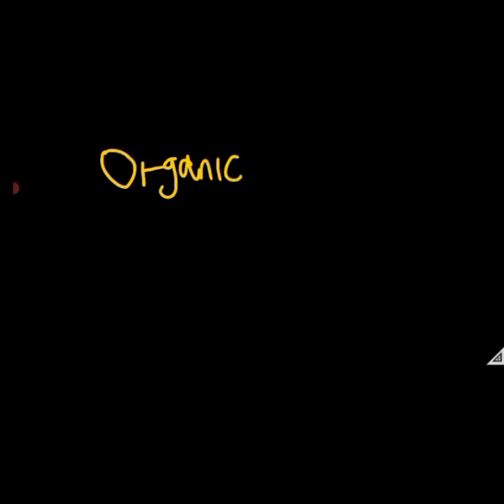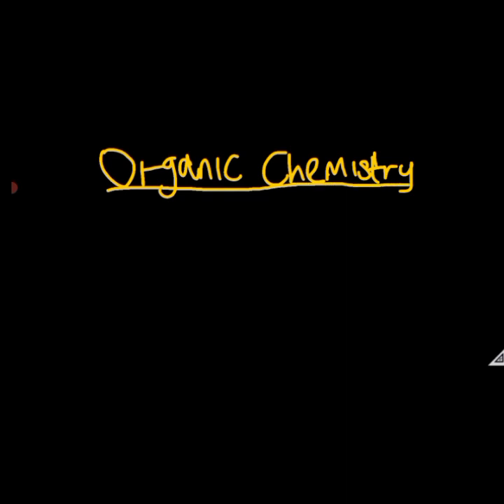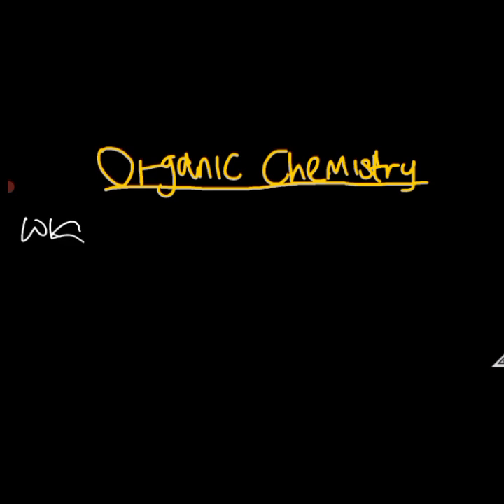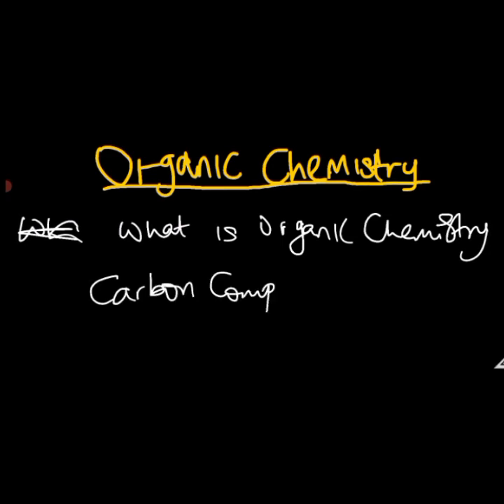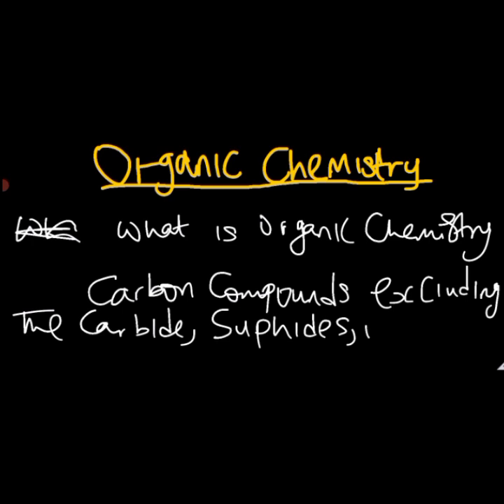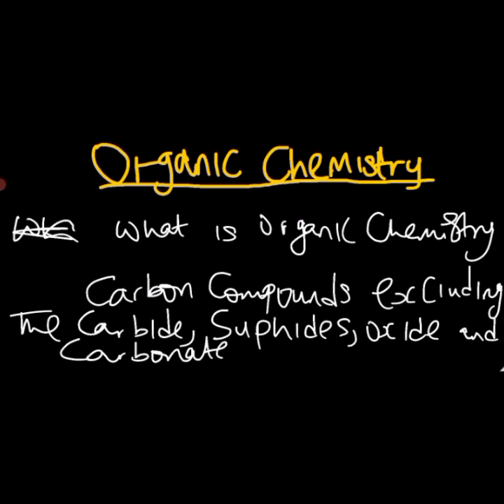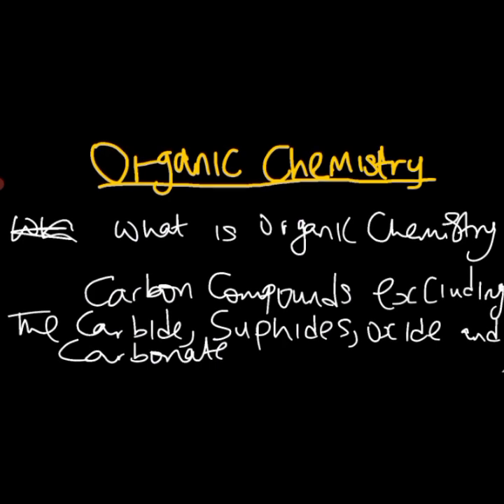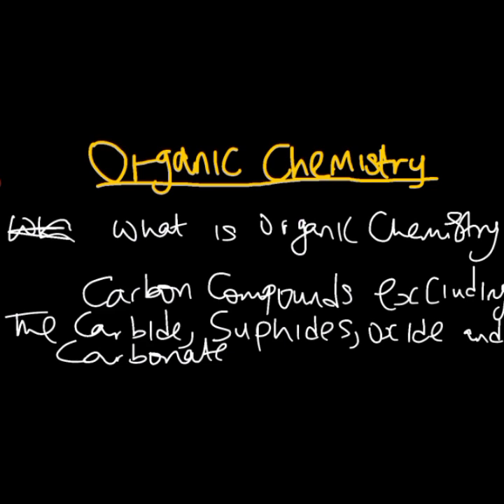ORGANIC CHEMISTRY PART1, Introduction To Organic Chemistry. Lecture Series For Jamb ,waec, JEE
Organic Chemistry